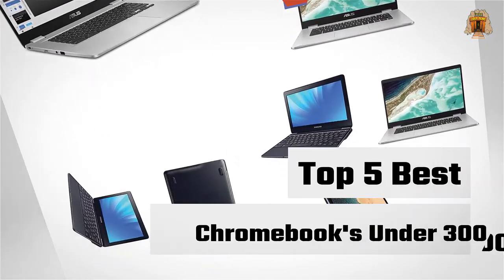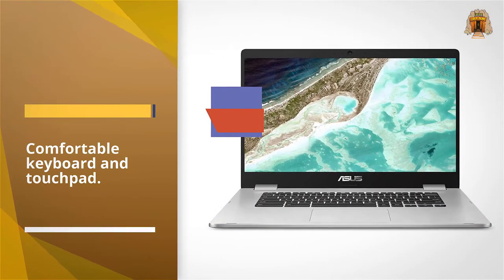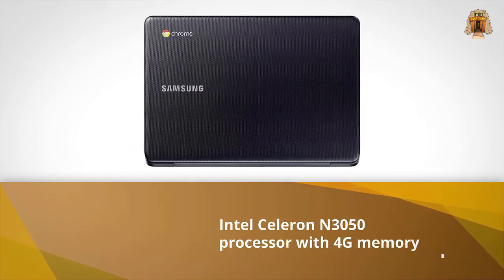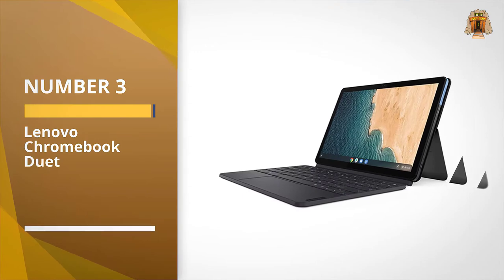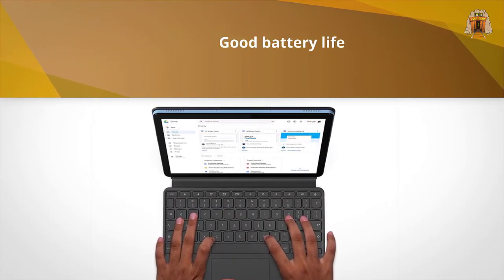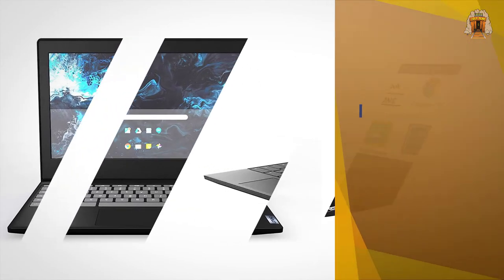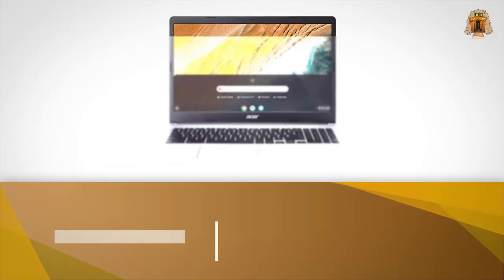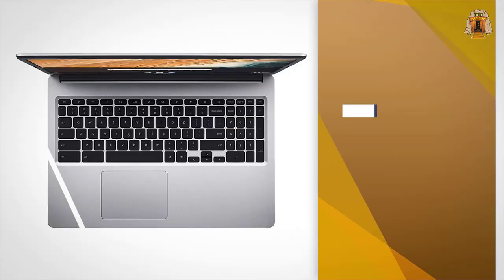Top 5 Best Chromebook Under 300 Review in 2023 - Worth Buying Today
Best chromebook's under 300 featured in this video:
0:25 1. Asus Chromebook C523
1:14 2. Samsung Chromebook 3
2:02 3. Lenovo Chromebook Duet
2:51 4. Lenovo Chromebook 3 (11-Inch)
3:39 5. Acer Chromebook 315

A Chromebook is a laptop or tablet running the Linux-based Chrome OS as its operating system. Chromebooks are primarily used to perform a variety of tasks using the Google Chrome browser, with most applications and data residing in the cloud rather than on the machine itself. All Chromebooks released in late 2017 can also run Android apps. Some Chromebooks can also run Linux apps.